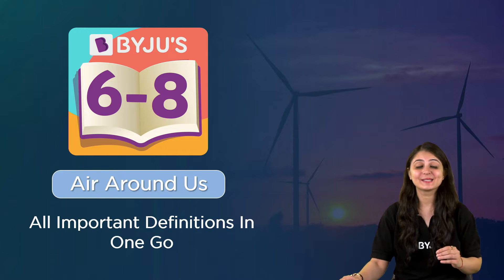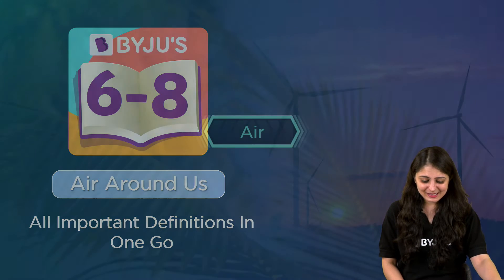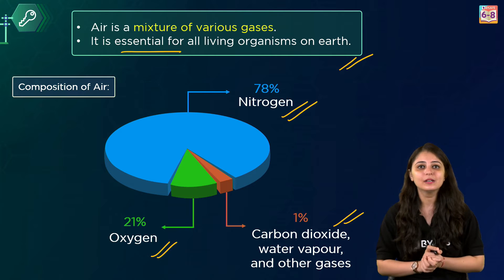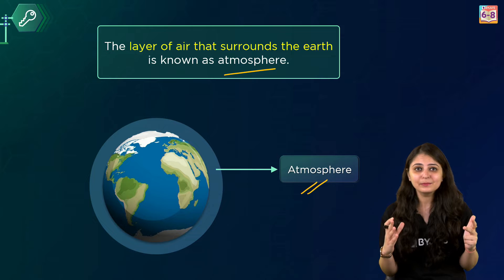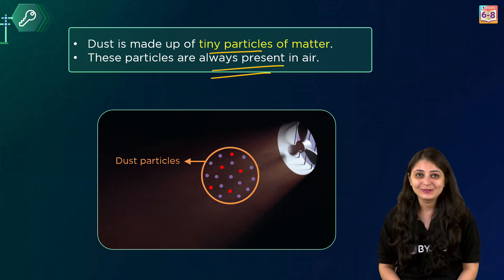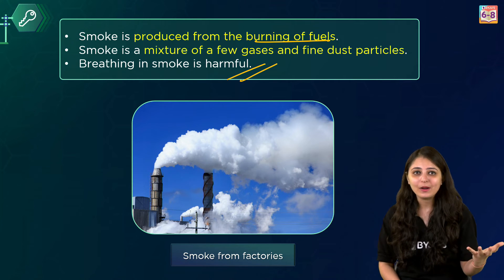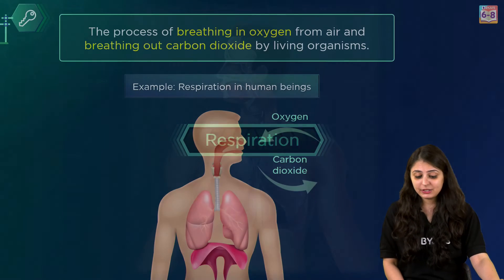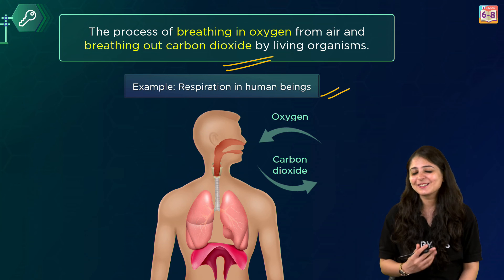All Definitions in One Go | Air Around Us | Chapter 11 | Class 6 | Science | CBSE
Hello Students!!!